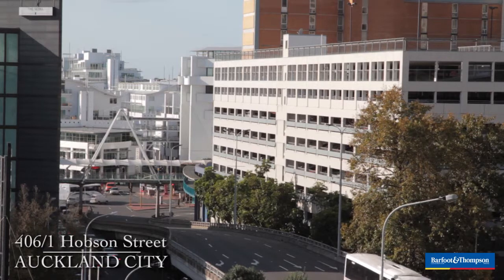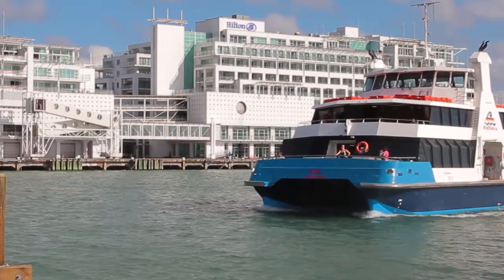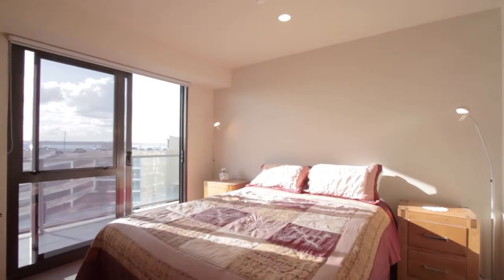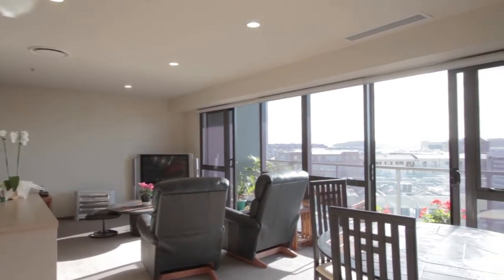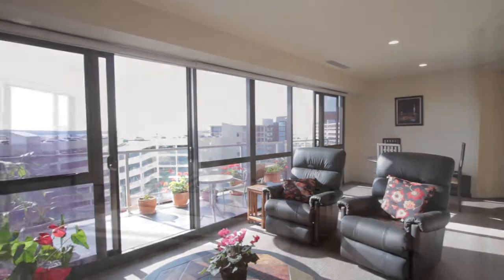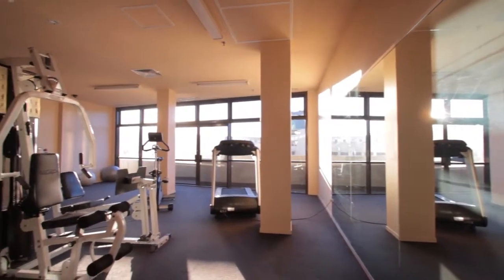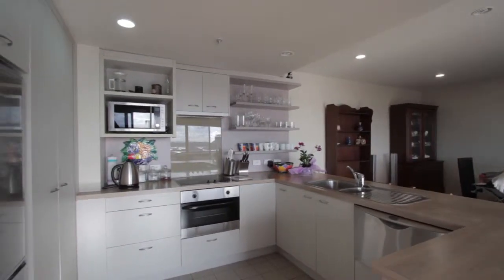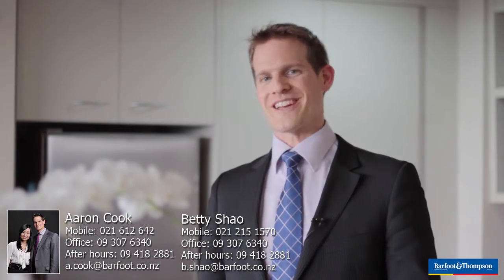Apartment 406/1 Hobson Street, Auckland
Beautiful North Facing two bedroom, two bathroom freehold apartment with large balcony and car park. Grand Chancellor building at One Hobson St, Downtown Auckland. Lovely harbour views and only minutes stroll to the waterfront. Going to auction 13th August 2014 unless sold prior. NOW SOLD